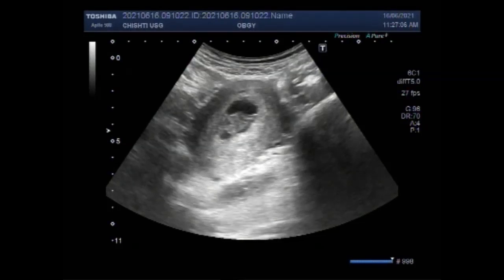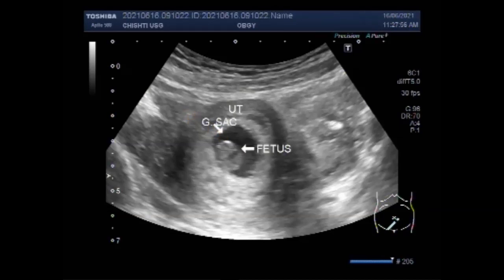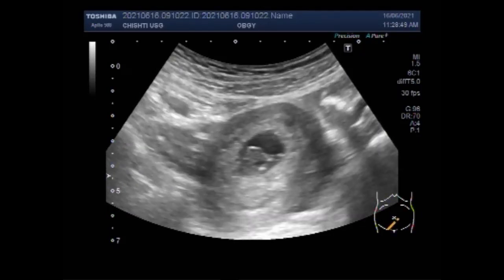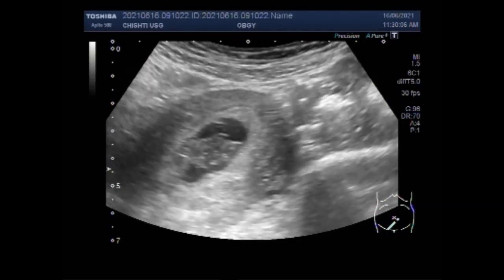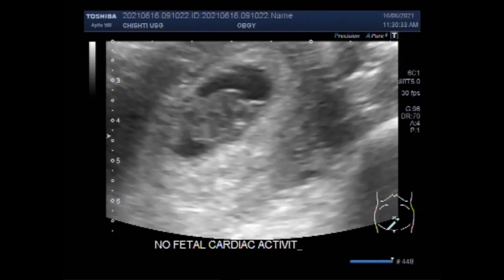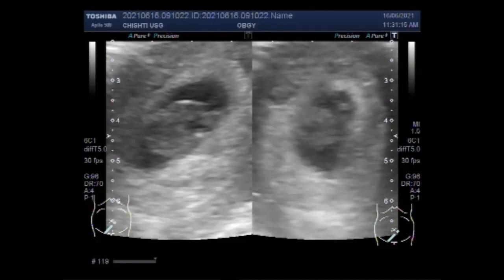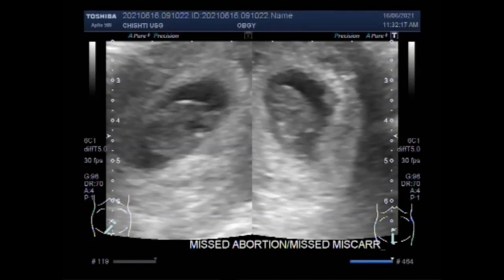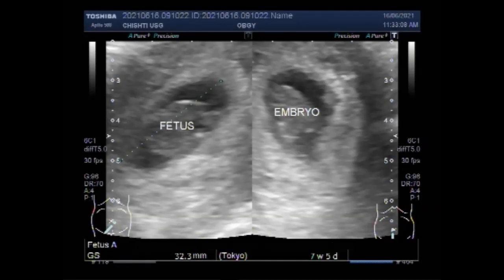Missed abortion or Missed miscarriage with Pregnancy of about 8.5 weeks.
This video shows Missed abortion or Missed miscarriage with a Pregnancy of about 8.5 weeks.
Although a variety of terms are used to describe early pregnancy failure, in the presence of clear-cut sonographic evidence that a nonliving embryo is present, the term embryonic demise should apply.
Ultrasound diagnosis of miscarriage should only be considered when either a mean gestation sac diameter is ≥25 mm with no obvious yolk sac or a fetal pole with a crown-rump length of ≥7 mm without evidence of fetal cardiac activity. Transvaginal ultrasound is the mainstay in the diagnosis of miscarriage.
A missed abortion is a nonviable intrauterine pregnancy that has been retained within the uterus without spontaneous abortion. Typically, no symptoms exist besides amenorrhea, and the patient finds out that the pregnancy stopped developing earlier when a fetal heartbeat is not observed or heard at the appropriate time. An ultrasound usually confirms the diagnosis.
In addition to signs of fetal life on sonography, sub-chorionic bleeding is an important factor affecting the outcome of gestations in patients with clinically threatened abortion. The most common cause for first-trimester spontaneous abortion is fetal chromosomal abnormalities.
While most practitioners wait until at least 6 weeks to perform the first ultrasound, a gestational sac can be seen as early as 4 1/2 weeks after your last period; a heartbeat can be detected as early as 5 to 6 weeks (though it might not be detected that early in all cases).
A Missed abortion is a Missed miscarriage in which the fetus didn't form or fetal demise had occurred, but the placenta and embryonic tissues are still in the uterus. It's known more commonly as a missed miscarriage. It's also sometimes called a Silent miscarriage. A missed abortion is not an elective abortion.
Missed miscarriage means that the baby has stopped growing or there is fetal demise but there are no miscarriage symptoms such as bleeding or pain. It can also be called a delayed miscarriage.
Some women do not experience any symptoms of miscarriage at all; however, possible
                         Miscarriage Signs besides bleeding include:
Mild to severe cramps.
Pain in the back or abdomen.
Loss of pregnancy symptoms, such as nausea or vomiting.
White-pink mucus.
Passing tissue or clot-like material.
To make the diagnosis with ultrasound the findings may include, but not be limited to absence of fetal pole, lack of growth of fetal pole, fetal pole with no evident cardiac activity, lack of yolk sac at the appropriate gestational age, de-shaped yolk sac or placental separation.
The umbilical cord forms by the fifth week of development, replacing the yolk sac as the source of nutrients for the embryo. The umbilical cord is a cord that connects the developing baby to the mother in utero. The umbilical cord attaches to the baby at the abdomen and to the mother at the placenta. The cord forms during the fifth week of gestation (seventh week of pregnancy).
Treatment of missed abortion?
Misoprostol is a non-invasive, effective medical method for completion of abortion in missed abortion. Sublingual misoprostol of 600 ug or vaginal misoprostol of 800 ugs may be a good choice for the first dose.
The repeat scan (at almost 8 weeks 2days ) now showed a pregnancy sac and a tiny baby in the womb, but no sign of life. The doctor confirmed it as 'a missed miscarriage' and said that the baby 'never really developed'.